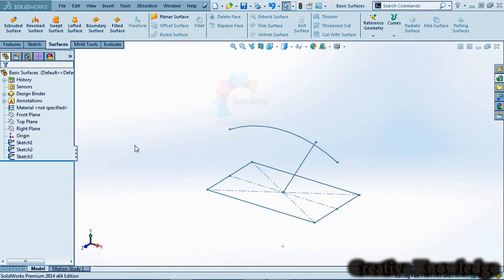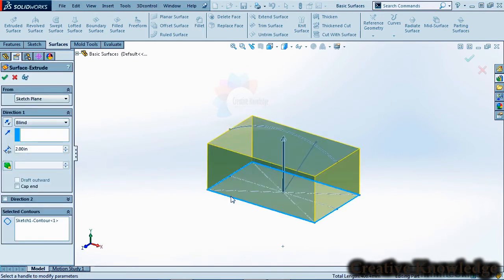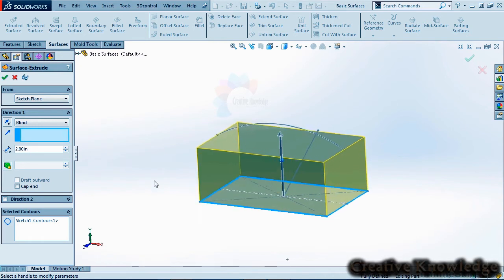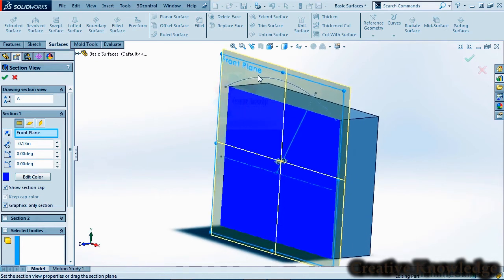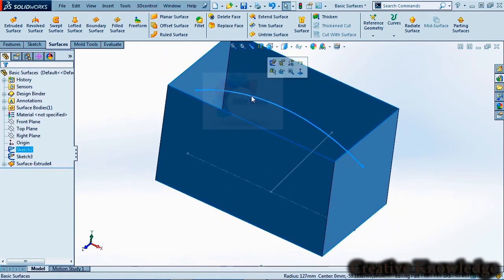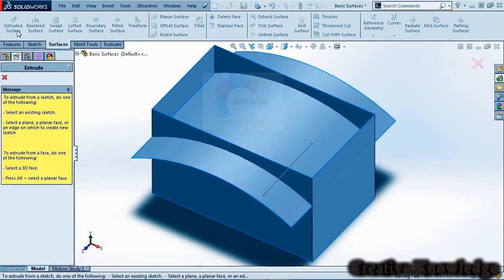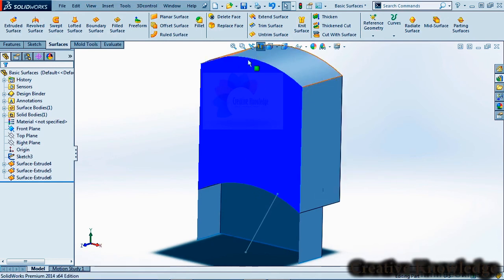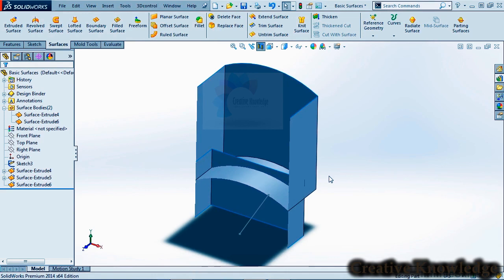Solidworks surface modeling tutorial-Extruded Surface-part-1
Solidworks Tutorial
Surface modeling tutorial
Solid modeling
Solidworks tutorial- Extruded Surface-part-1